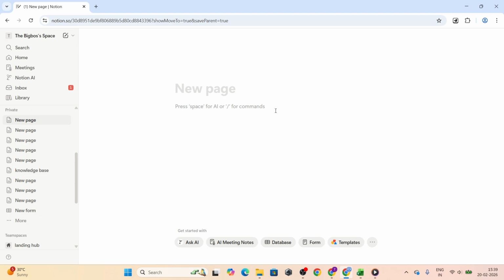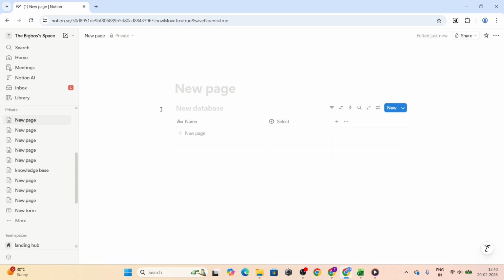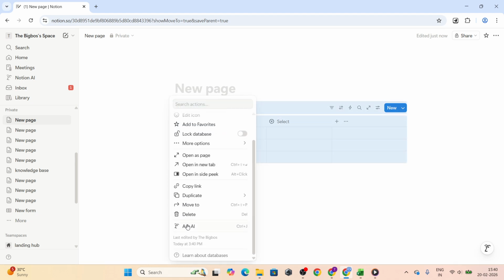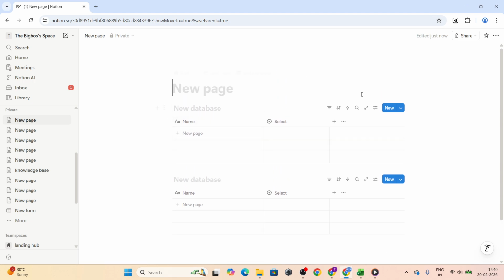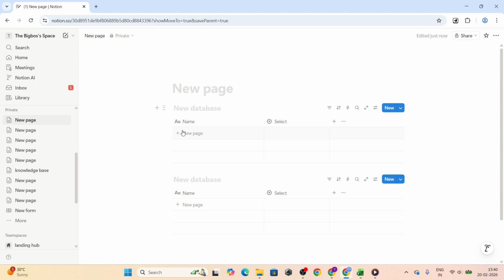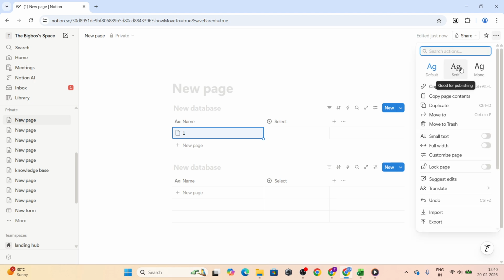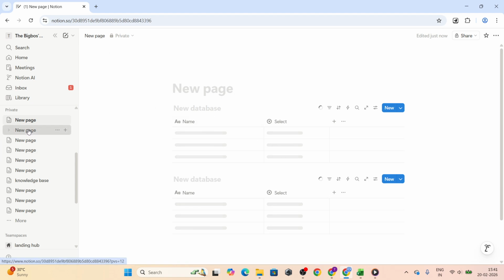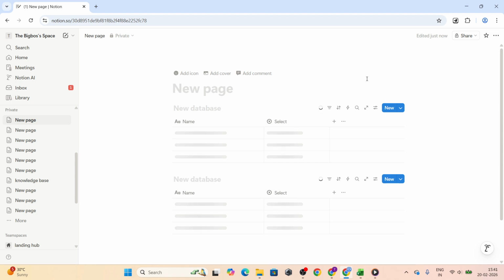How To Copy Independent Databases In Notion (Step By Step)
Learn how to copy independent databases in Notion and duplicate Notion templates across workspaces with this easy tutorial. Master the Notion database duplication process to keep your workflow organized and your data independent.